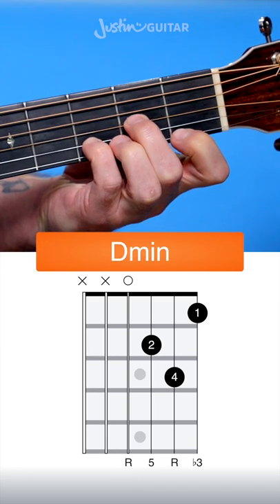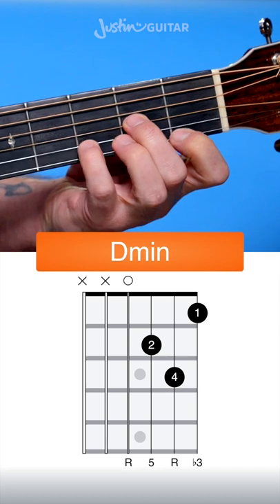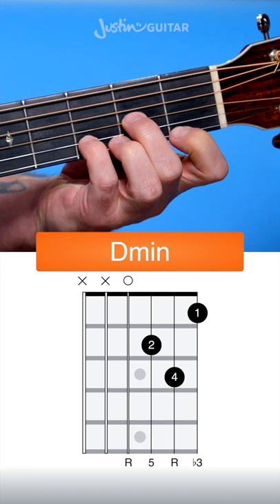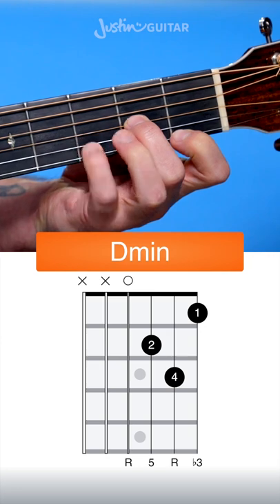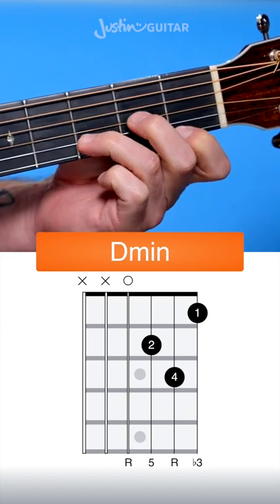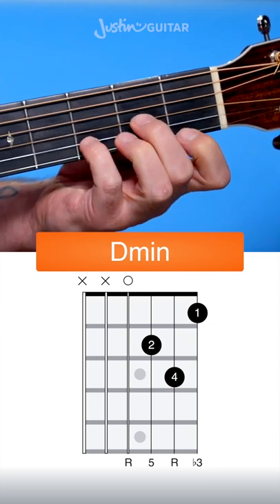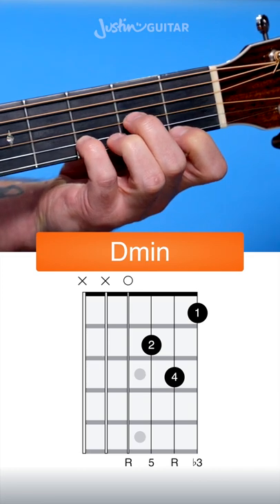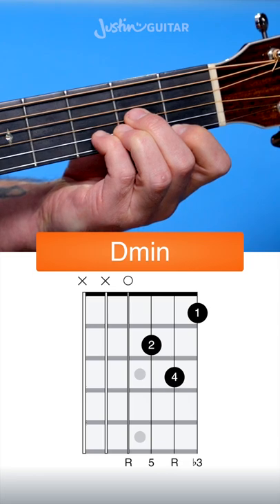How to play the Dm Chord on Guitar (+beginner tips)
🎸 Learn how to play the Dm chord on the guitar. And some tips to avoid common beginner mistakes!

💡 Learn More! My Courses help millions of people learn how to play. I'm sure it'll help you too!